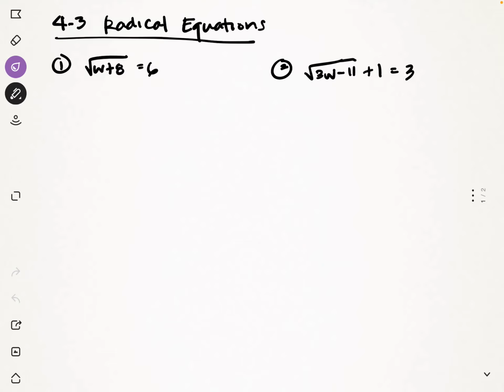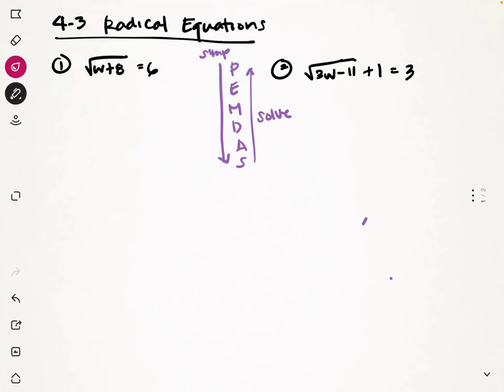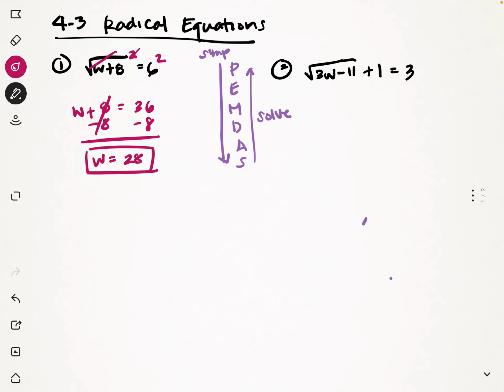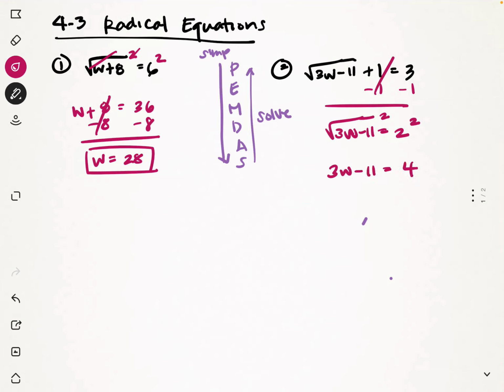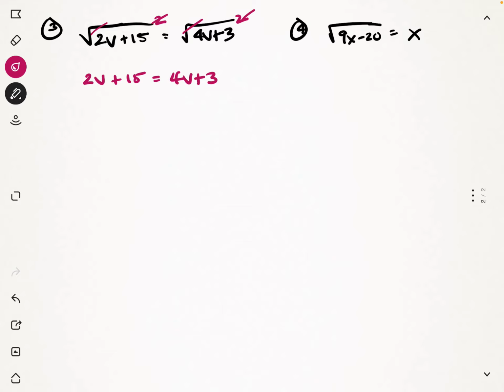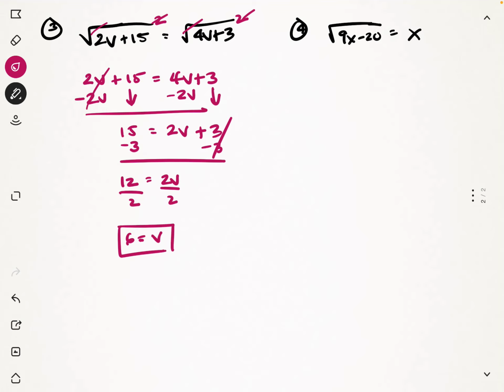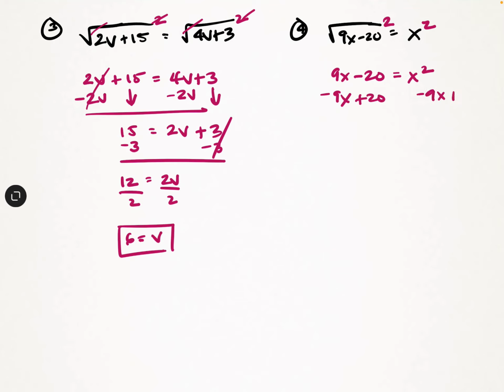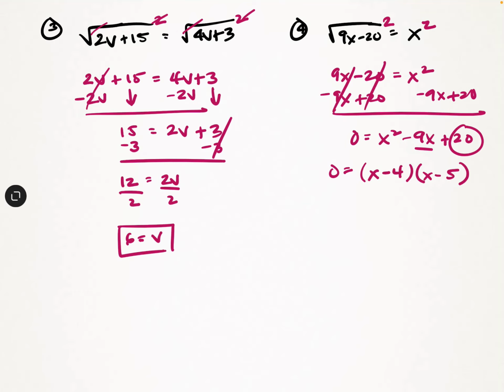4-3 Radical Equations (Algebra 2)